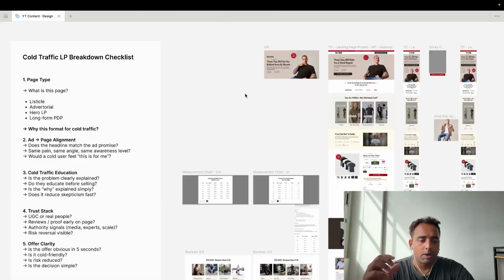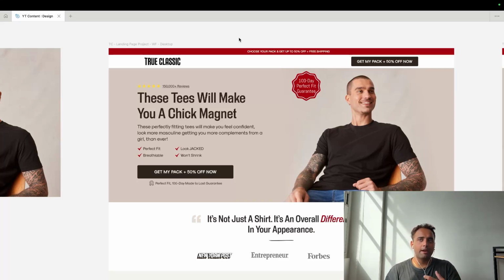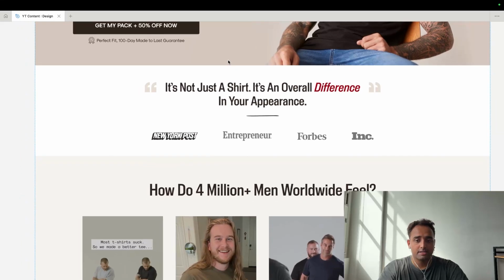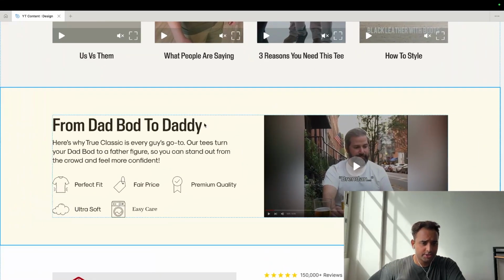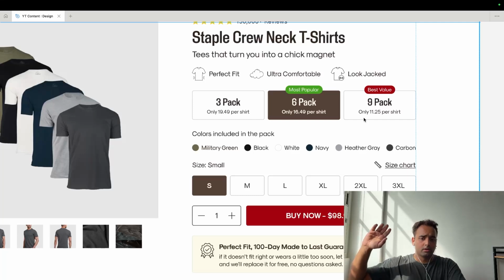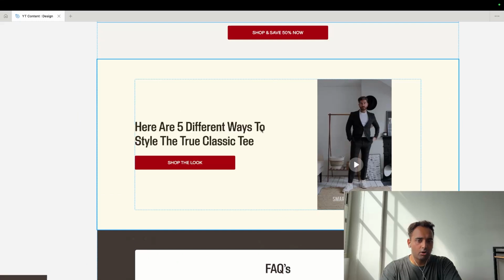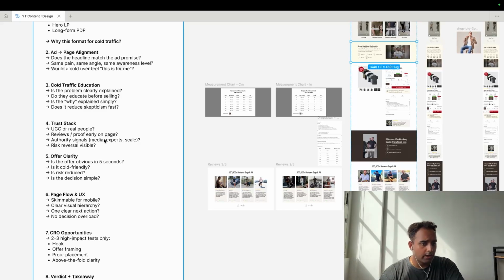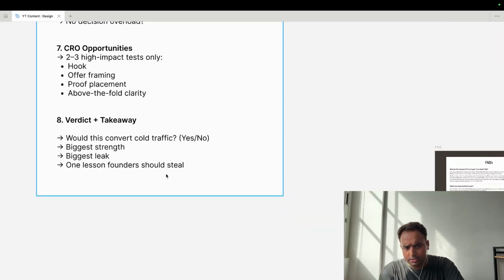True Classic Landing Page Breakdown (CRO + Offer Strategy)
This landing page was built to solve one problem: converting cold traffic profitably. We structured the page around education, social proof, and offer framing to maximize CVR and ROAS at scale.

🚀 Want help building or optimizing a funnel like this?

If you want a cold-traffic landing page strategy tailored to your brand, book a strategy call